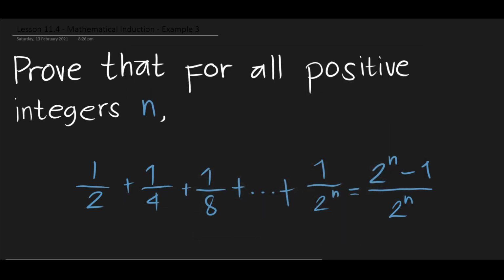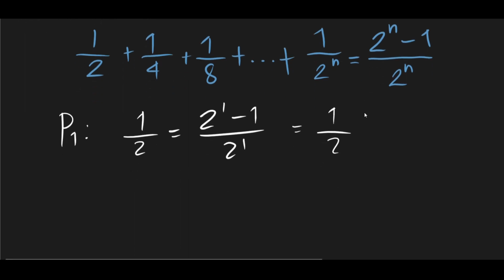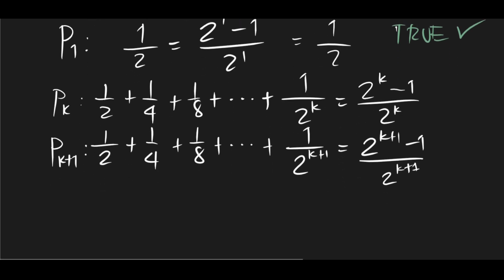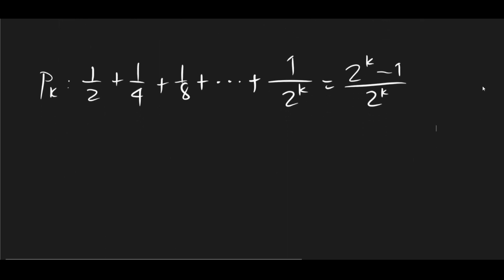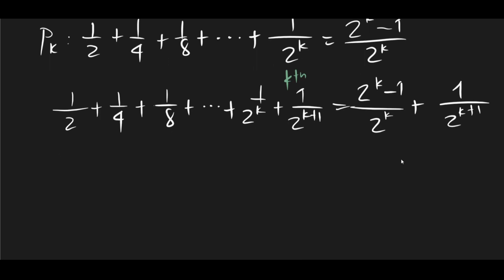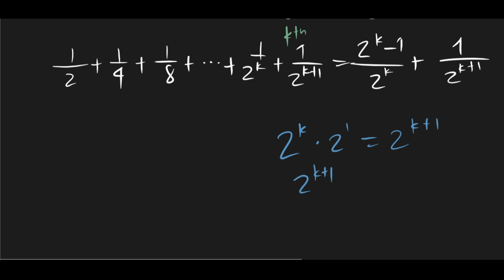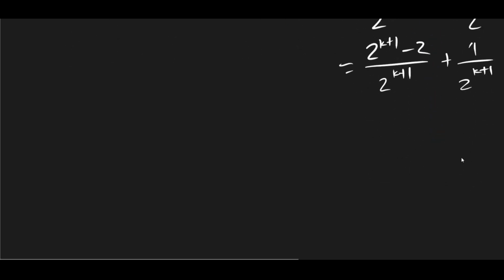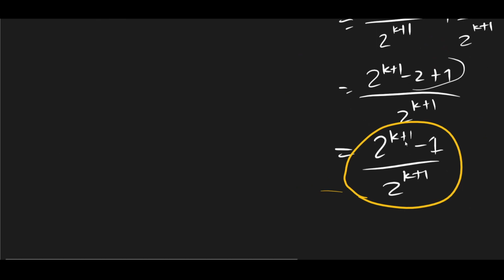Mathematical Induction - Example 3